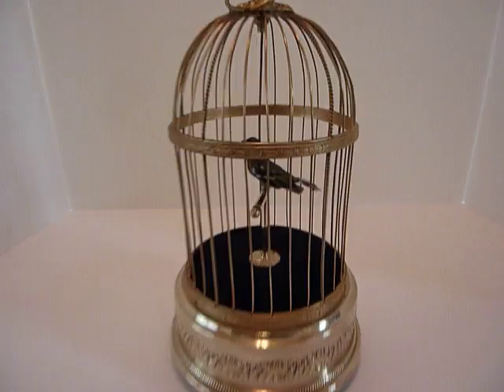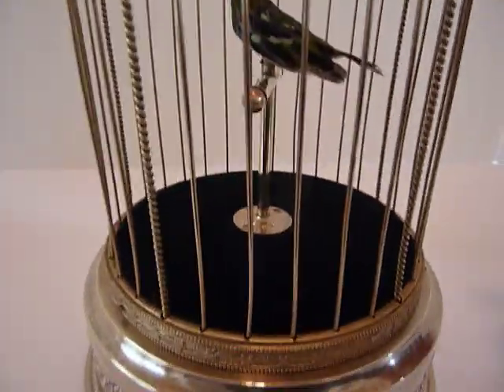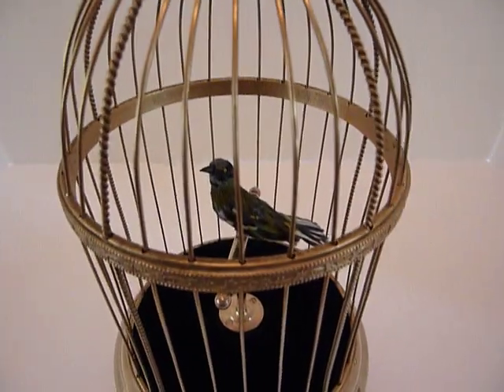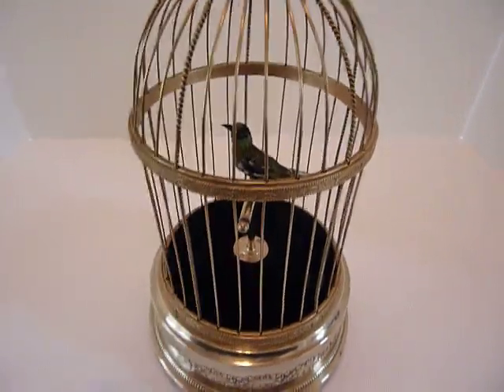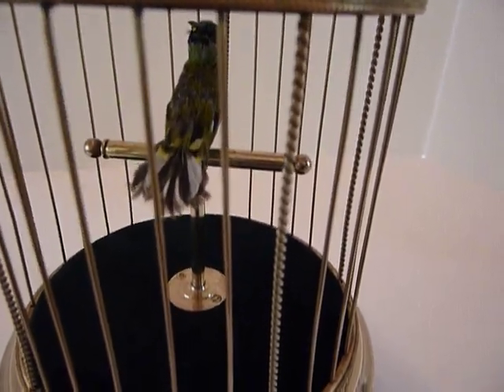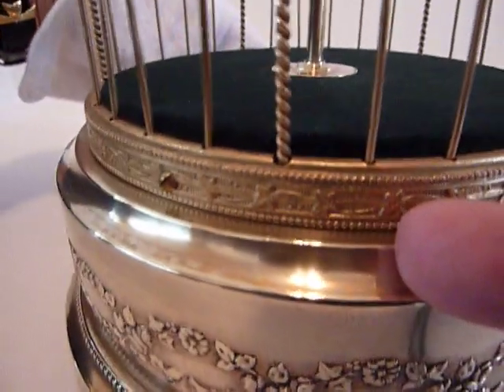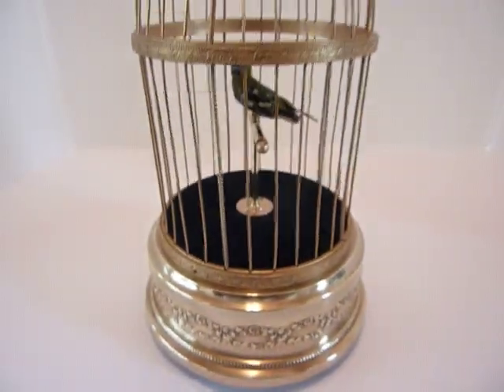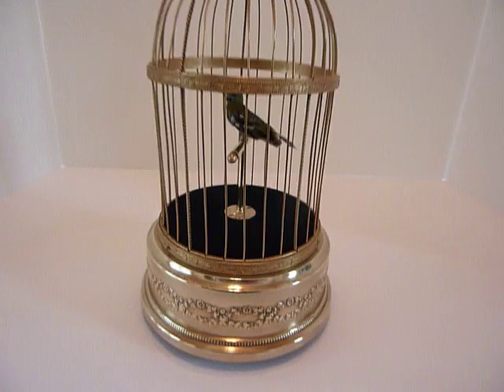Antique Bontems singing bird cage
I fully restored this singing bird cage, including 100% re-feathering the brass bird.

I am a top rated ebay seller of mechanical music pieces (singing bird boxes, bird cages, music boxes, etc.), clocks and watches. My ebay ID is tduncan069.